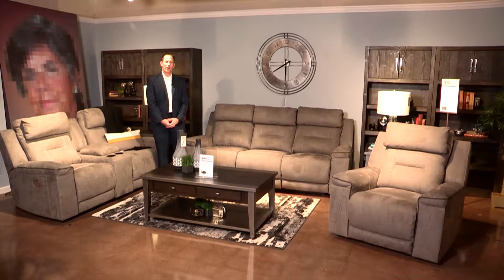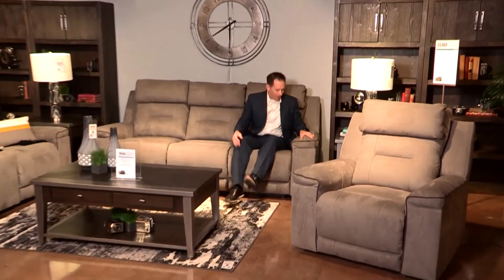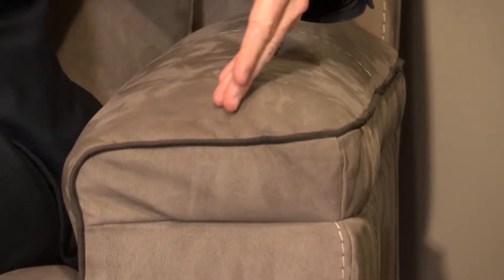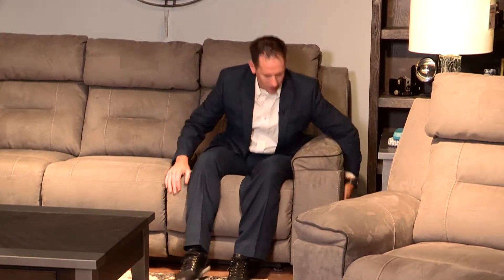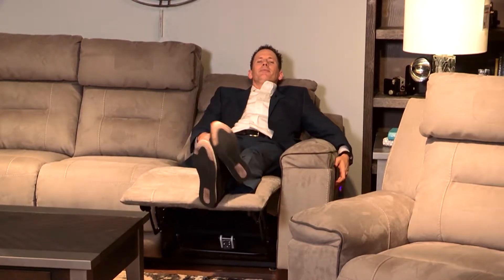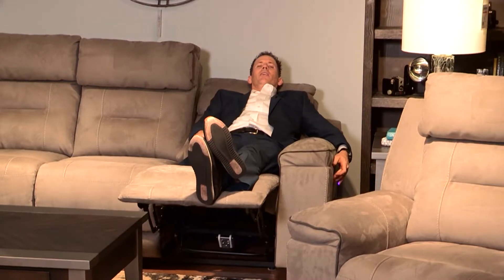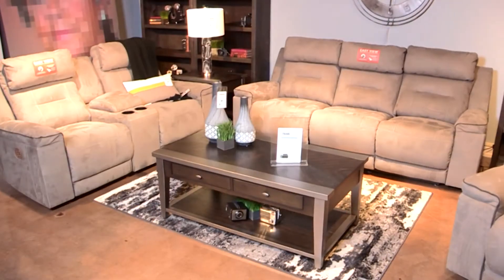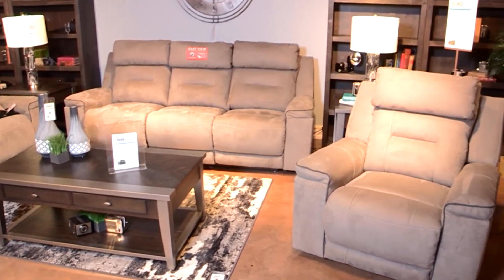Trampton Collection from Signature Design by Ashley